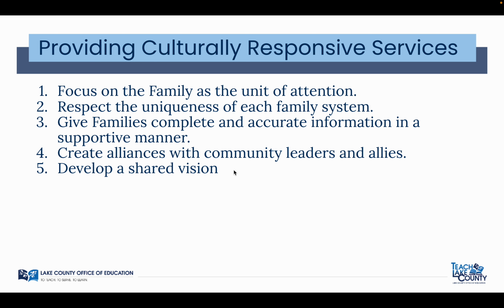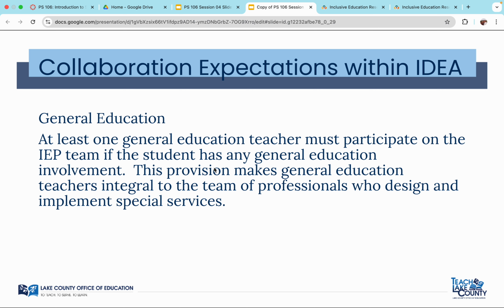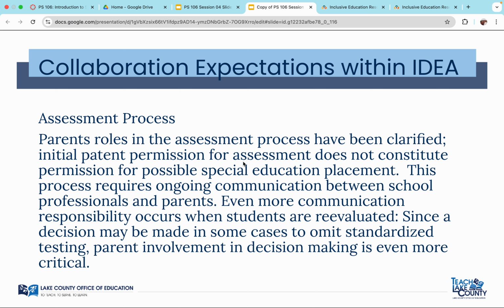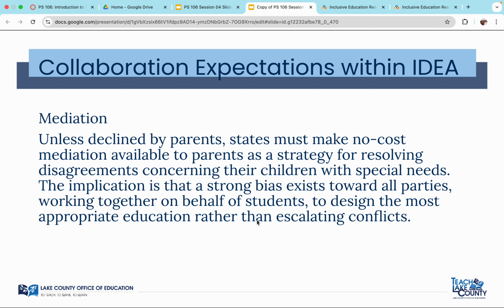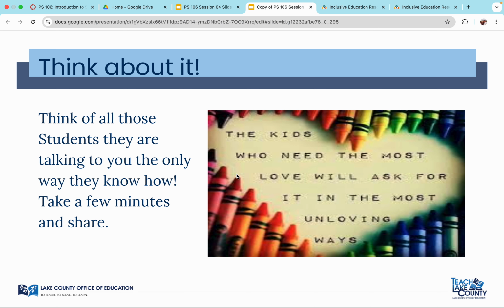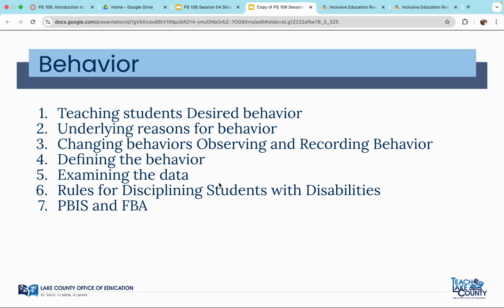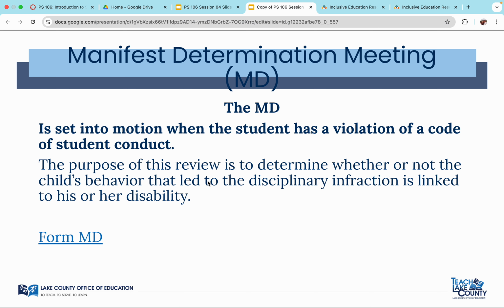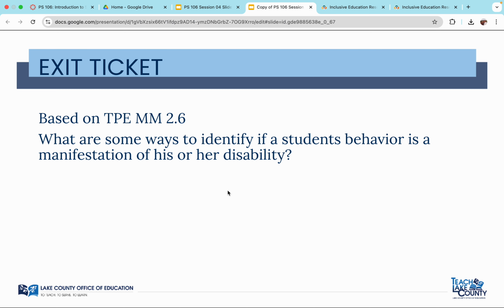PS 106 Week 4